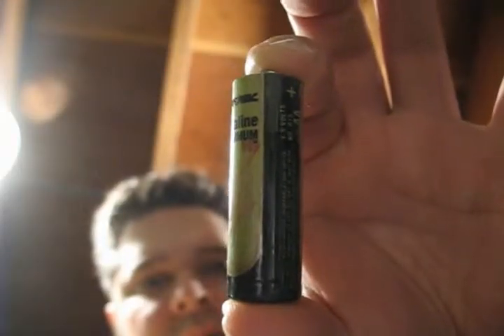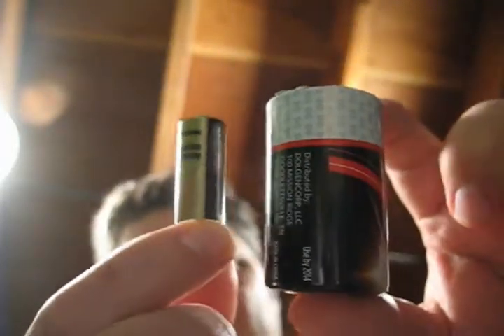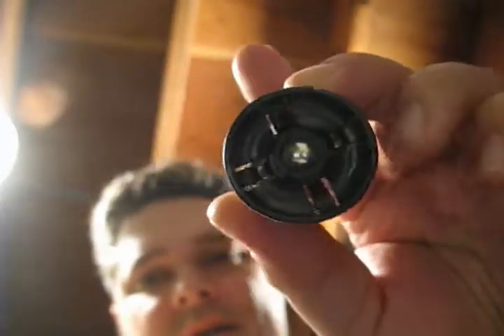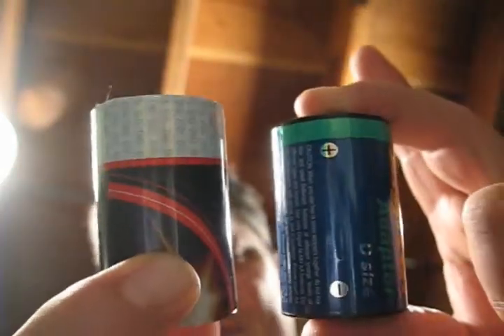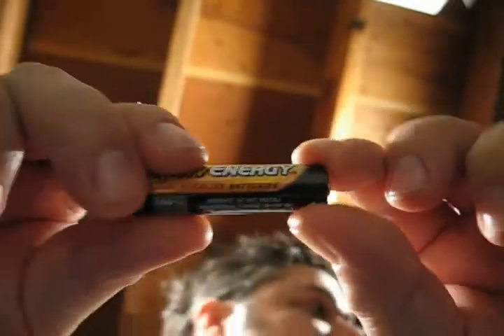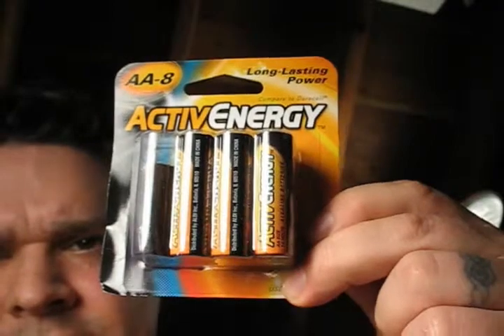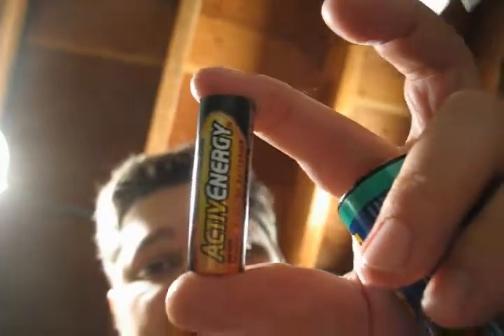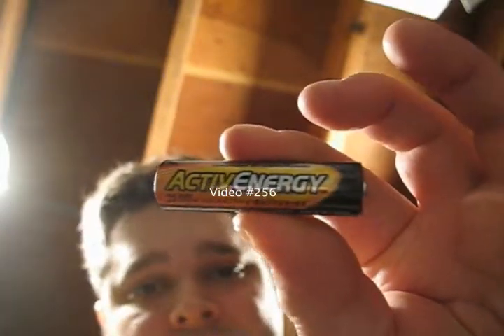Daily Video #256 of 365 :: Assault On Batteries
AA and D batteries have the same volts.  Watch me show you how you can use cheap AA batteries in place of D batteries.

Get your cheap AA AND AAA batteries at Aldi.

And if you really want to go crazy, Go Rechargeable, check out this link: